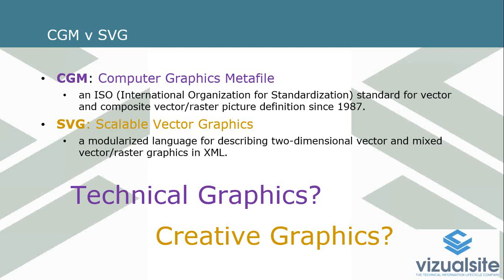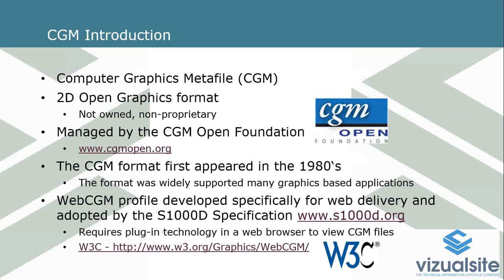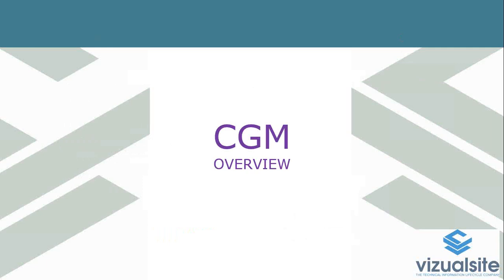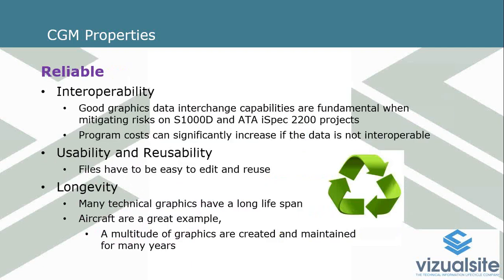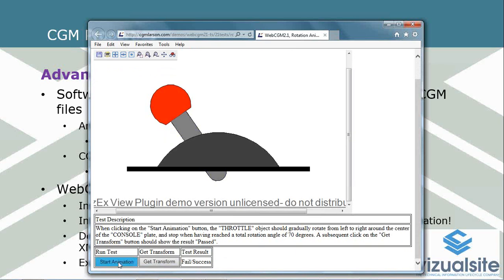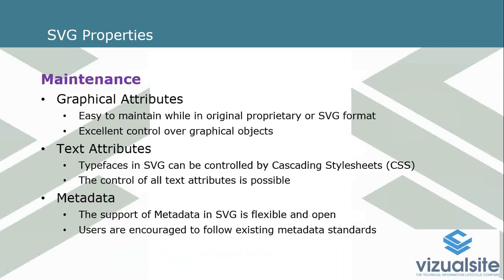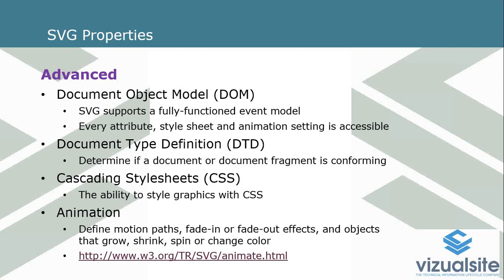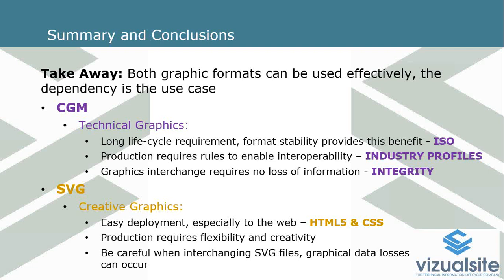CGM versus SVG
A Larson informational webinar recording, comparing the open graphic formats CGM and SVG. Introduced by Don Larson, CEO of Larson Software Technology, with guest speaker, David Manock, President of Vizualsite